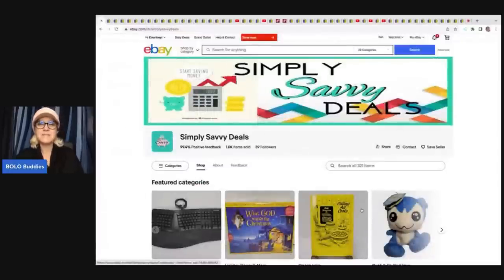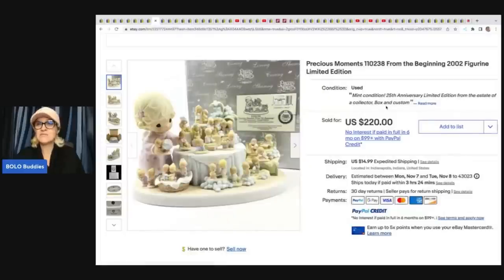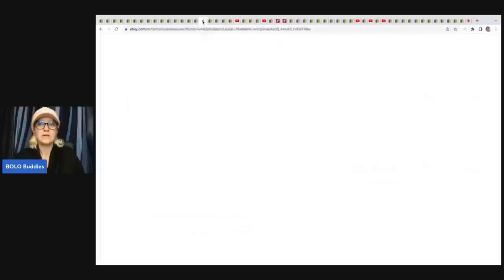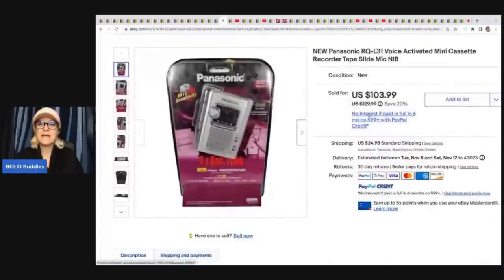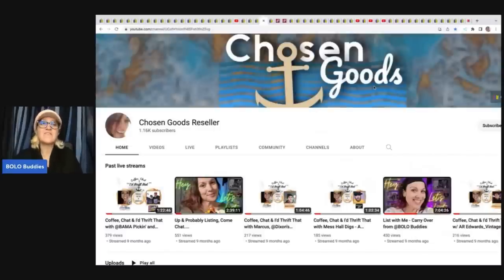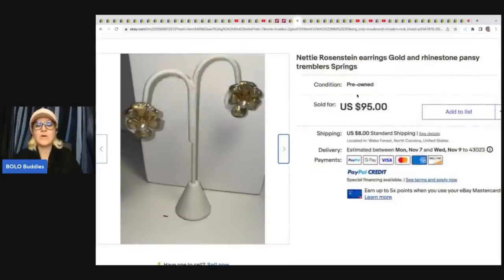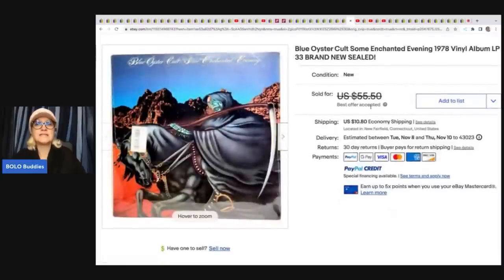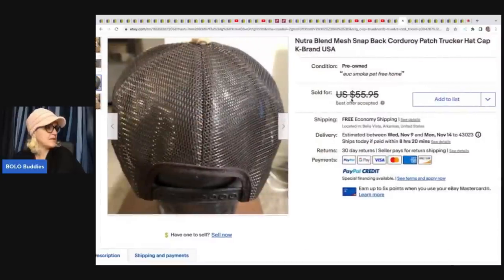Overlooked BOLO Featured Members Share Unexpected and Big Money BOLOs